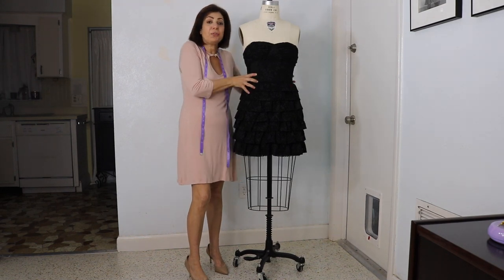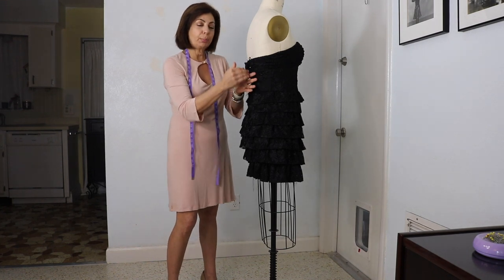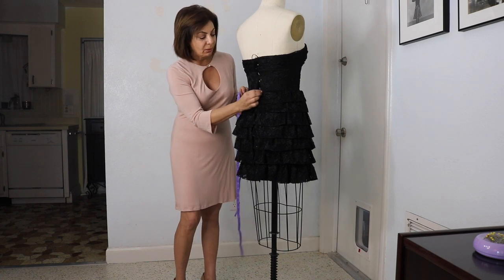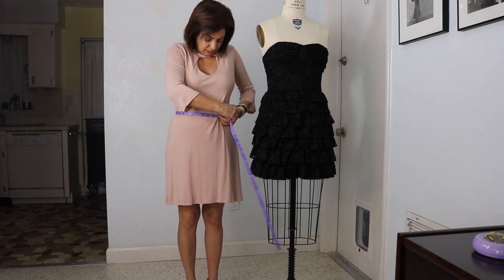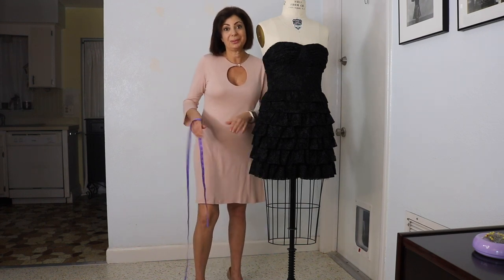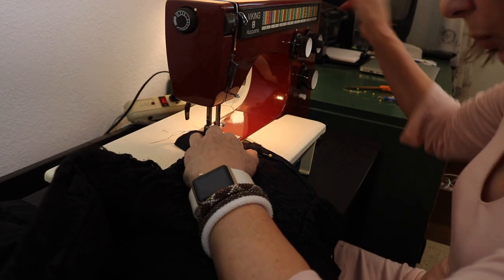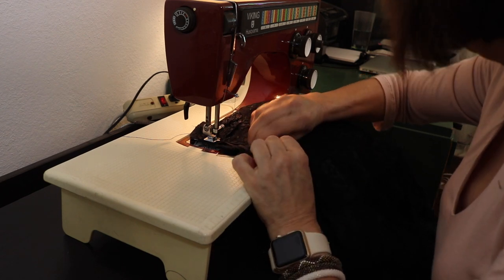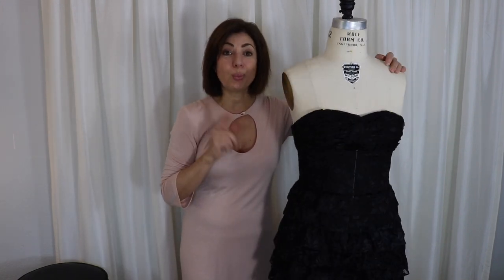Fit & Sew an Invisible Zipper - Lace Gown Project Vlog #30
Vlog #30! Wow, we have come a long way here! Lots of good content, and this episode will not disappoint!

In this video, I show you how we fit the Lace Gown Project to my measurements, and apply an invisible zipper! I also explain why the fitted dress and bustier may NOT fit the dress form as you progress in the sewing process. Surprisingly, this happens a lot!

I struggled getting the invisible zipper to function well and this

I just broke 500 followers last week and we are on our way to 600! Come follow me on there too! I love putting up quick content for you all on Instagram!